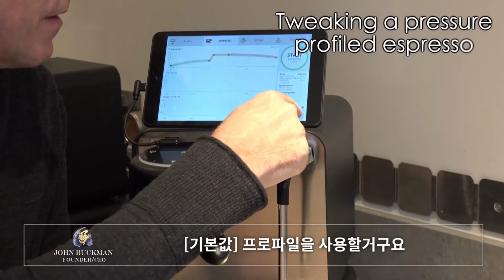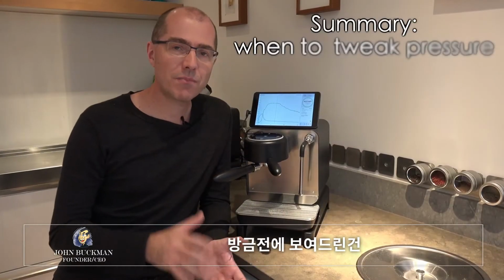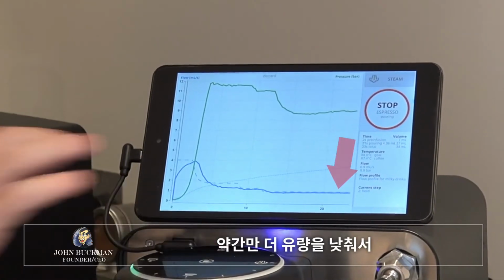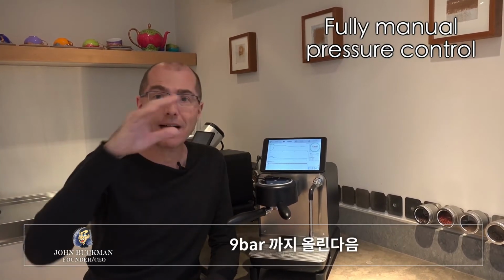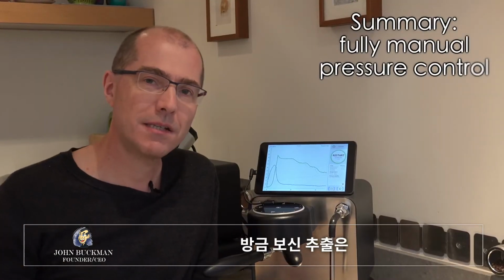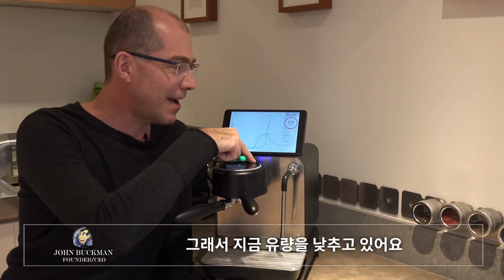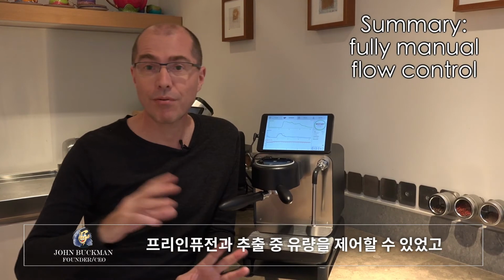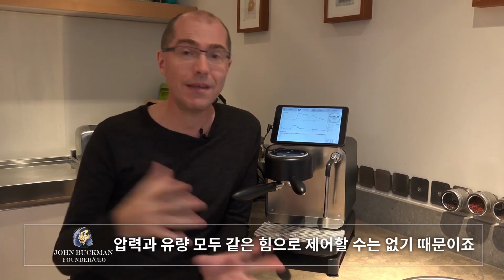그룹헤드 컨트롤러 실시간 제어 설명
디센트 에스프레소 머신의 실시간 제어 기능입니다.
곧 V1.3 버전 디센트 에스프레소 머신과 함께 만나보실 수 있습니다.